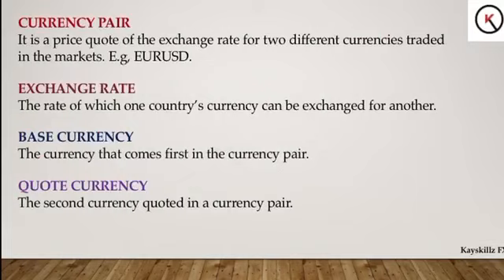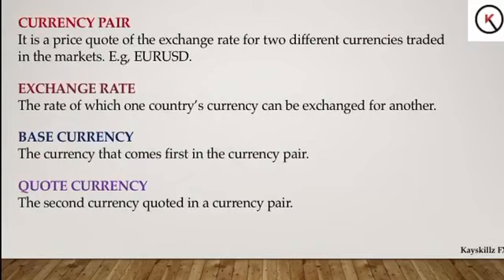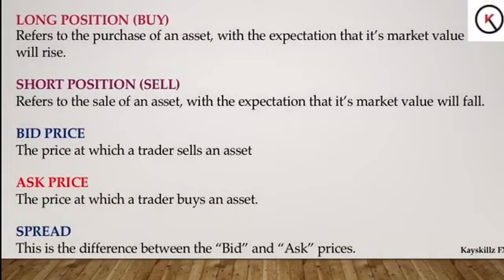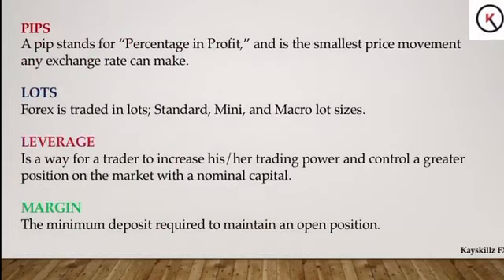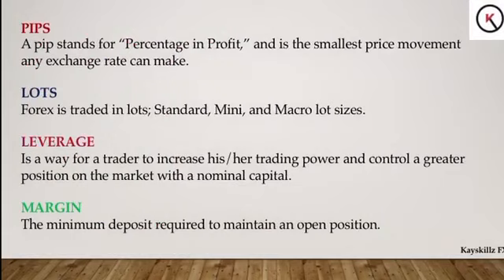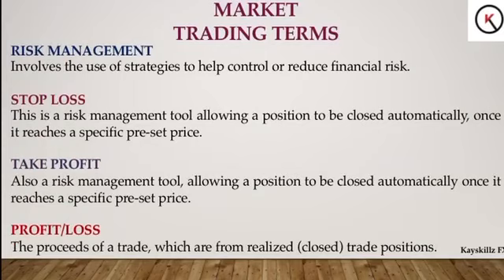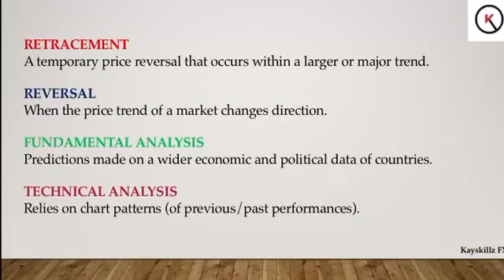Forex Terminology - What you need to know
Welcome to video #2 of Forex Trading for Beginners — common Forex trading terminologies.

This is a free (step by step) in-depth explanation trading course that teaches you the essentials of Forex trading — especially for those who have little to no trading experience.

Forex Trading for Beginners contains 8 videos and by the end of it, you’ll learn how the Forex market works so you can trade it with confidence and profitable.

Now…

In this 2nd video, you’ll learn the common Forex trading terminologies like:

• When is long and short
• What is the bid/ask spread
• How does leverage and margin work

Are you ready to master the Forex lingo?

✅Recommended Brokers
    ✅BROKER
    ✅Trade 24/7 including weekends.  💰 minimum deposit is just $10